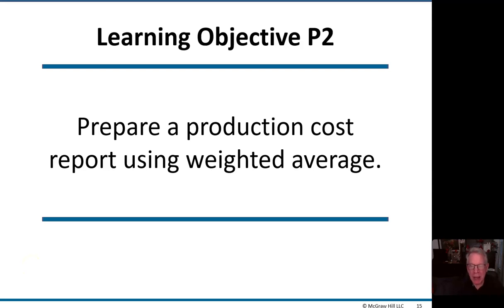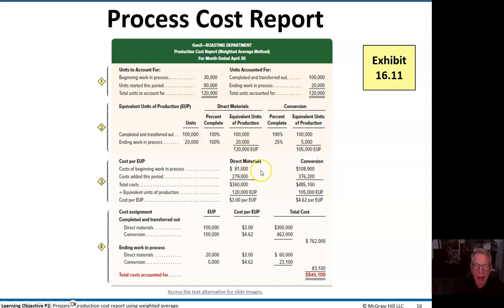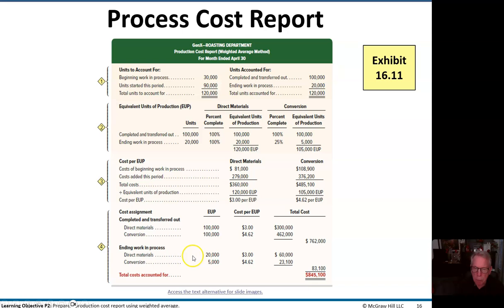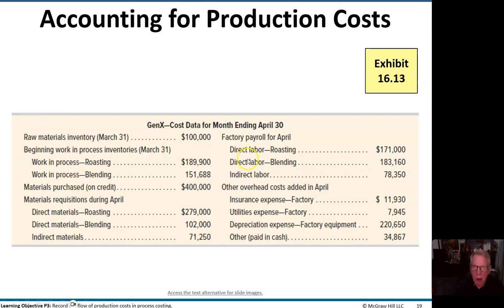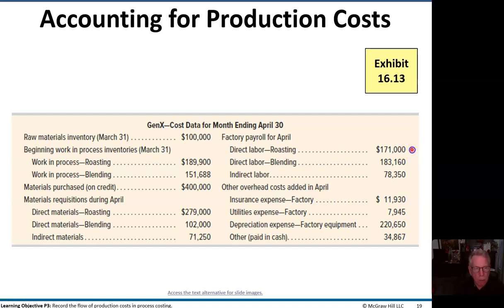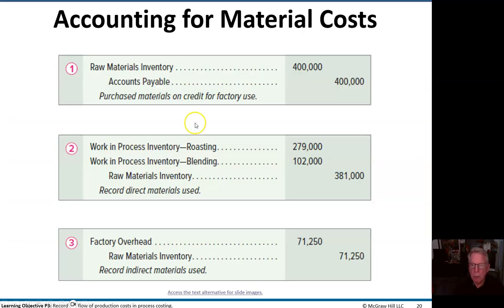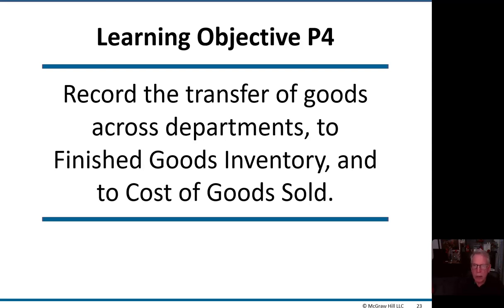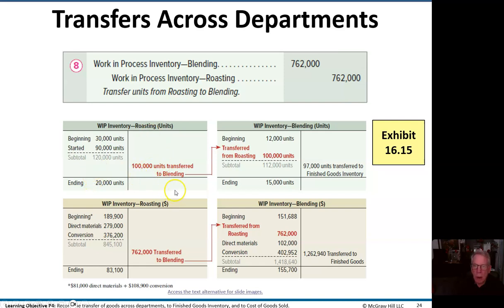Managerial Acctg. 1B-Chapt. 16-#2